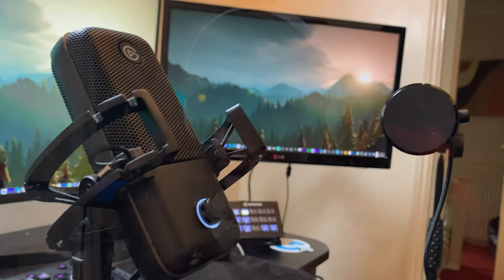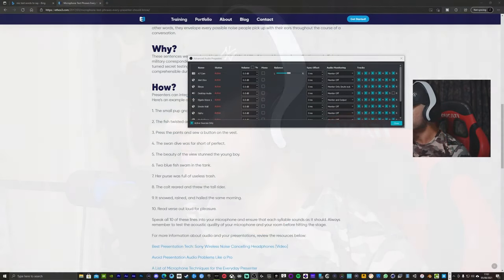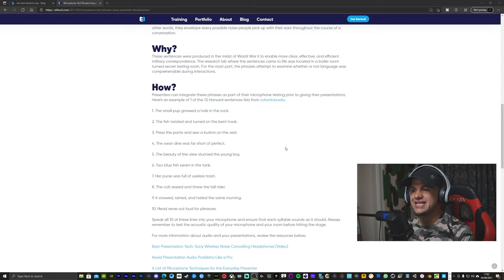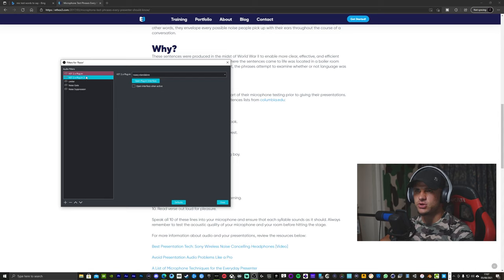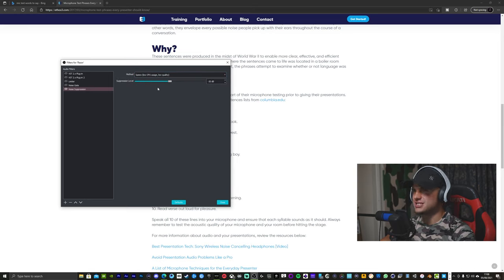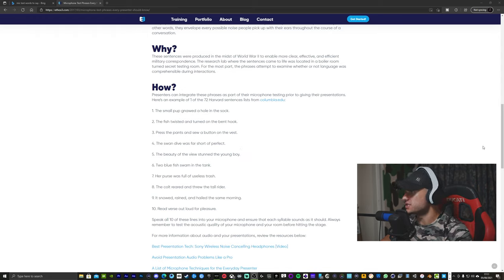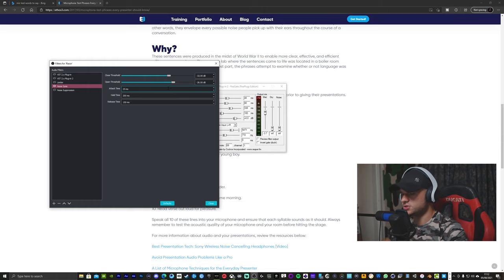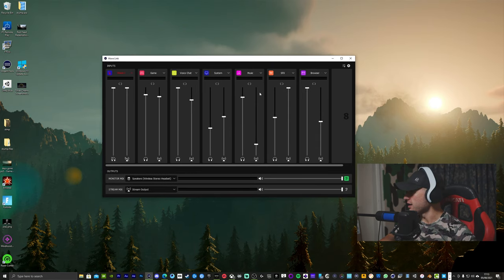Save Money and Buy the Razor Seiren X | Razor vs Elgato Wave 1 Mic audio Test | Must Watch & Listen!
See the biggest failed Live "Q&A Livestream with no viewers | and talk about How much I make on youtube | My future with youtube and Life moving forward |"
I just recently bought the Razor Seiren X (second hand) at £52, I wanted it for my Console Streaming Set up as it is fully compatible with the Playstation 5.

The footage was captured using OBS and edited in adobe premier pro.
The audio was not Edited in Post production
Only filters were used inside of obs.

This would be perfect for gamers, streamers vloggers and podcasters.
Both are equally fantastic microphones
however in my opinion The Razor Seiren X comes out on top as the winner for best Audio Quality!